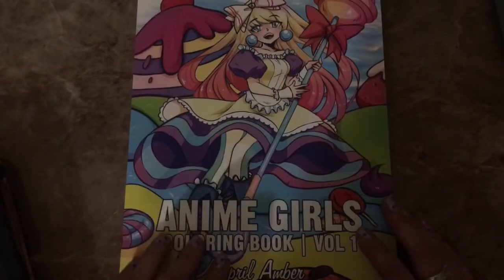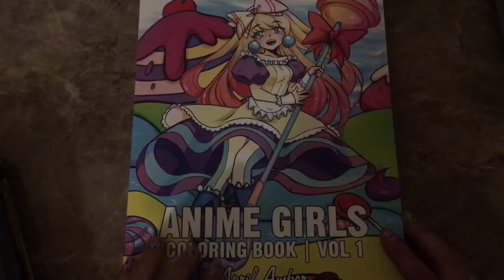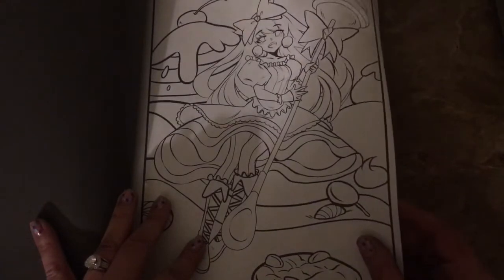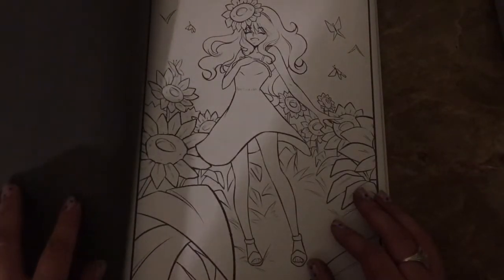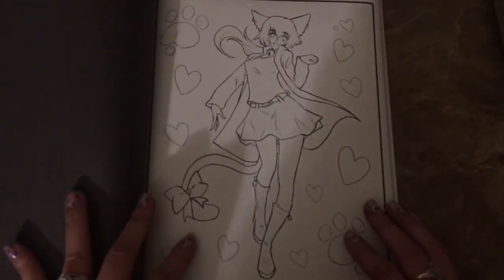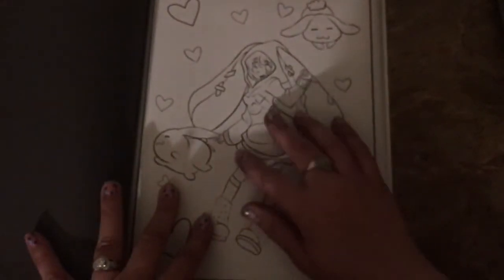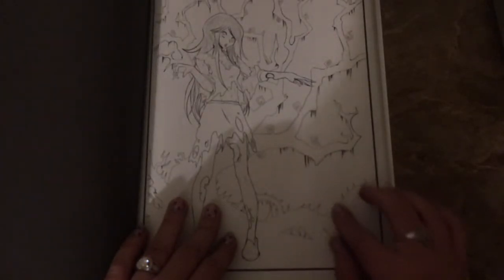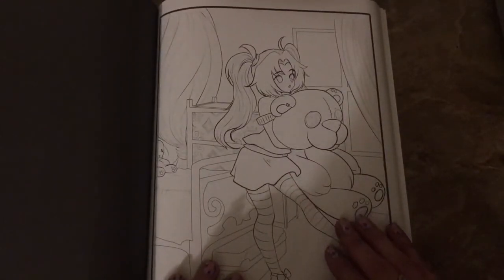Anime Girls Flip-Through